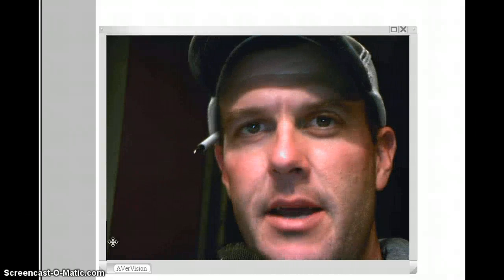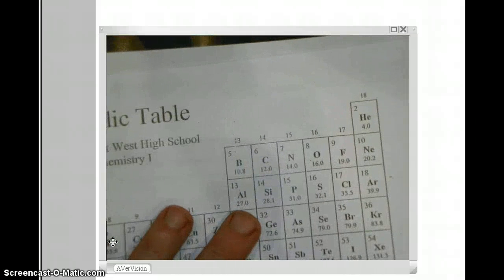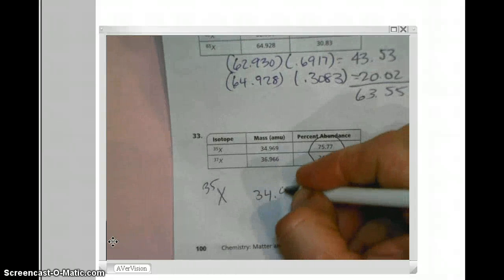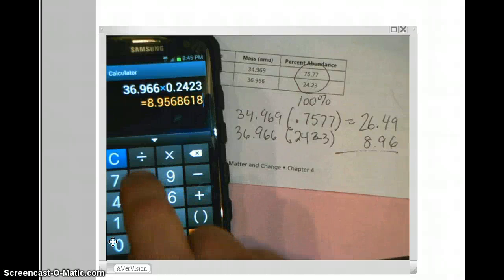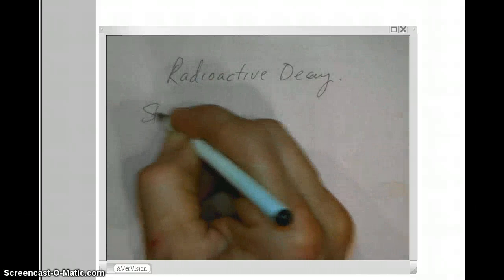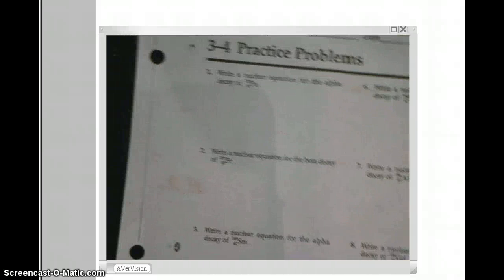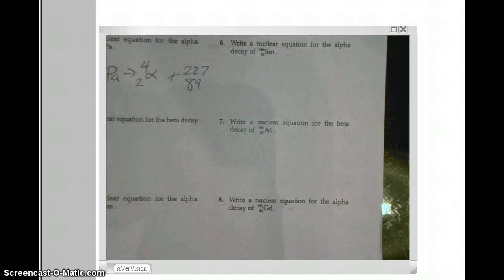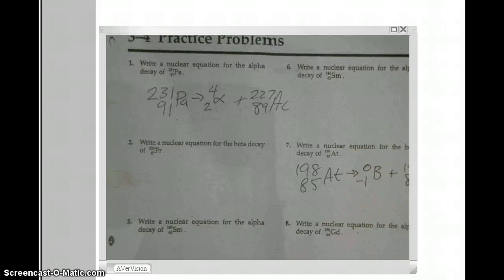MyThursday Lesson Alpha and Beta Decay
Chemistry 1 Alpha and Beta Decay